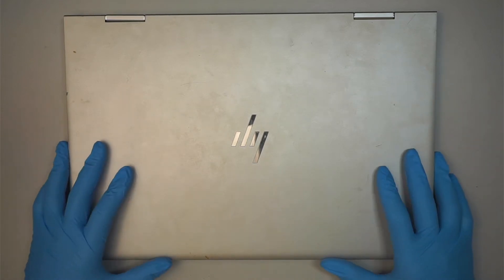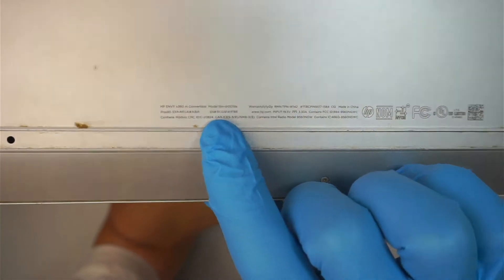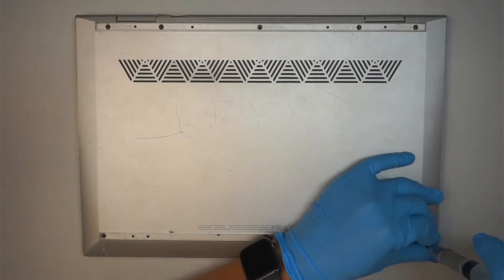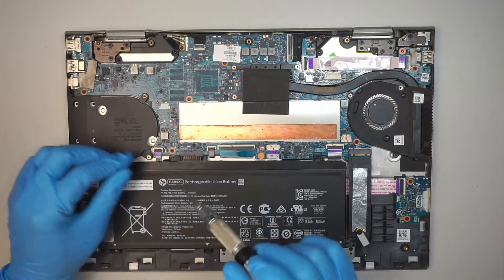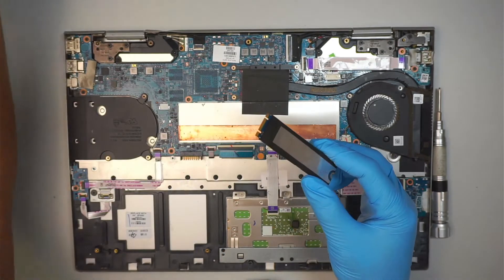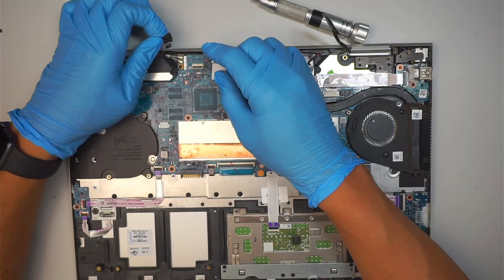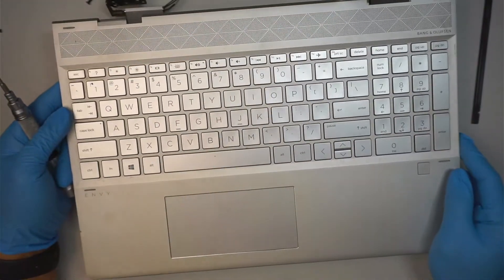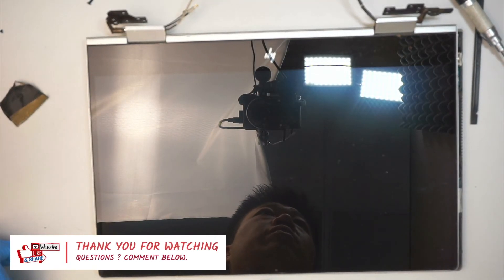HP Envy x360 Full Screen Replacement Assembly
How to replace broken HP Envy x360 Laptop Screen.

This video is step by step on how to replace HP Envy x360 15m-dr0011dx.

The model for this is:
- HP 15m-dr0011dx

Where to buy the full screen assembly ?

- Sorry, nothing at this moment